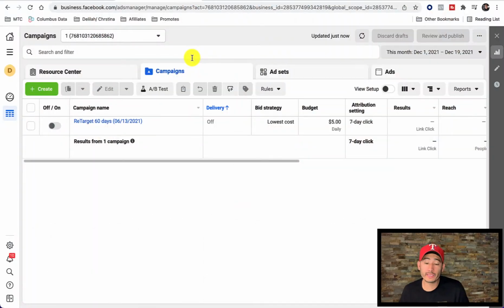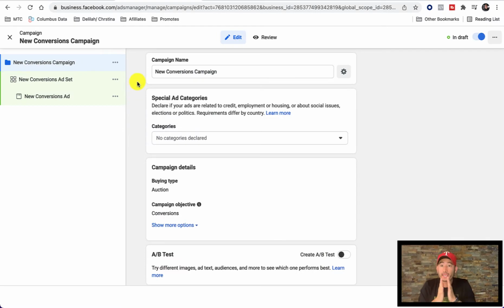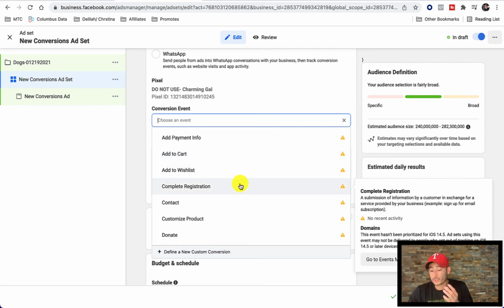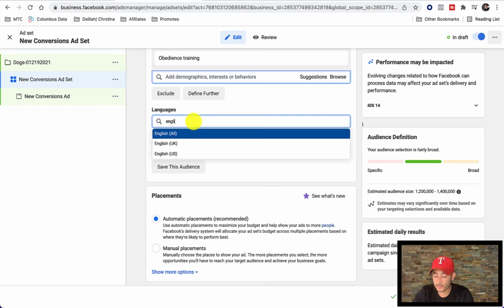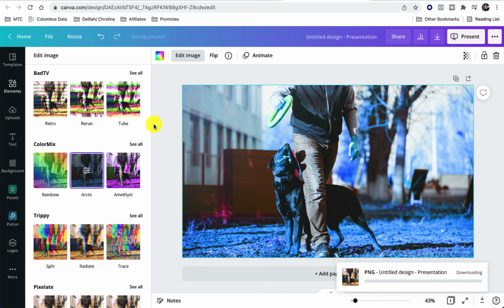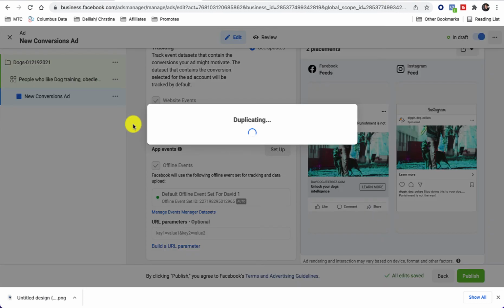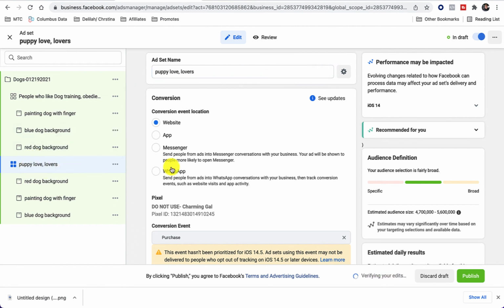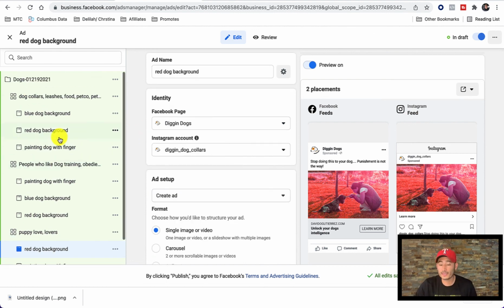FACEBOOK ADS Tutorial 2022 | How to Create SIMPLE, EFFECTIVE ADS | Complete Step-By-Step | REVEALED!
🔵FaceBook Ads Tutorial (COMPLETE GUIDE!)
 (WHAT PEOPLE DON'T SHOW YOU!!)

Most of us are afraid to get into the paid ads section because we think they are very difficult to learn and understand. Im here to tell you they are not! I explain how they are organized and take you step by step on creating a Campaign-AdSet-Ad's where you see exactly where I go to get my information, images and how I stack them.

Are you READY to start making 💰💰💰 online and learn how you can create multiple streams of income.

✅📧 If you need an email autoresponder, definitely check out AWeber, its free and easy to navigate and use. Click below to start:

If you want to take that first step, join the 15 Day Challenge and become an affiliate to make an extra income online, join here and soon you will begin to teach others on what you have learned.

JOIN MY FACEBOOK GROUP FOR FREE TO HAVE 1-ON-1 CHATS